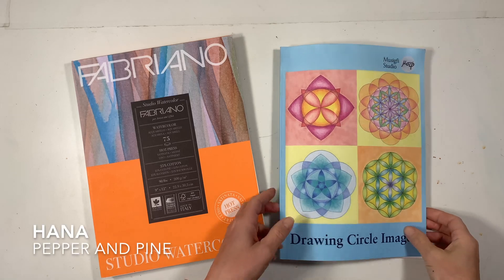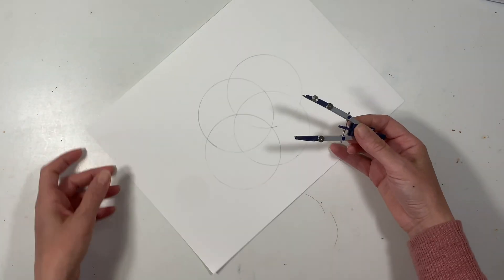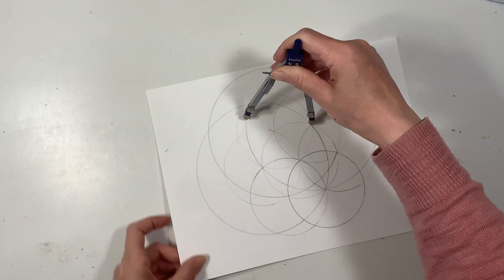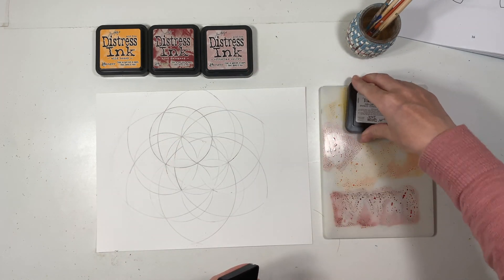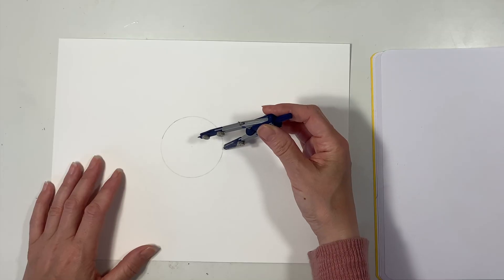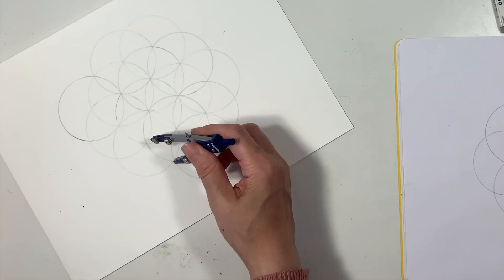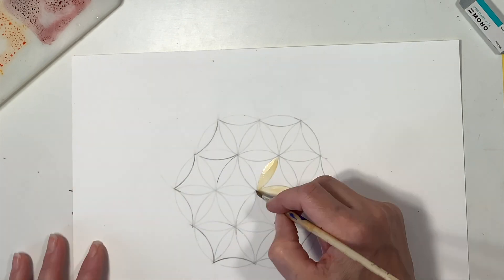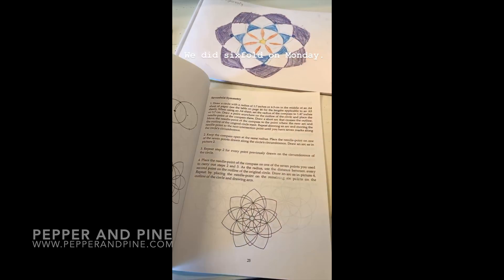How To Draw 6-Fold Symmetry | Waldorf Geometry Tutorial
This course is on sale now!

Sixfold symmetry is one of the easiest of the complicated designs, in my opinion :)
I find this one to be one of the most beautiful designs because from sixfold symmetry comes the hexagon and that shape is seen in tile work across the world. The design opportunities are endless. I love the way this one turned out and can't wait to explore this design again.

This is the easiest of the symmetries because the arcs to divide the circle into 6 parts is the radius. So all you have to do it position your compass on the circumference and mark 6 arcs. How you do your secondary circles and which parts you decided to fill in is where the uniqueness of each design comes through.

For this lesson, I used the book Drawing Circle Images as inspiration for this series of lessons. I use Distress Inks as my watercolor medium. I like the way these inks dry and the range of colors offered. You can find links to the materials I used in the blog post that accompanies this video.

Live geometry lessons for 3-fold to 12-fold symmetry are available as a geometry course on my website at Pepper and Pine.